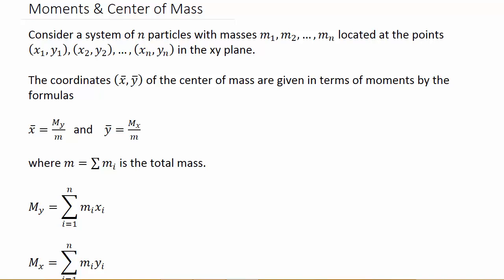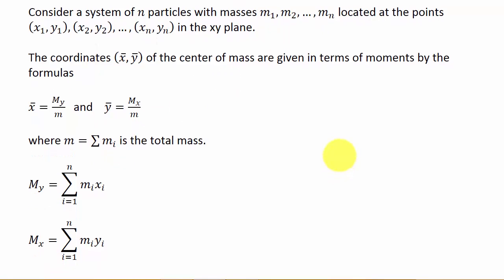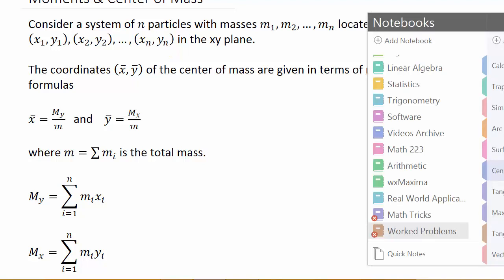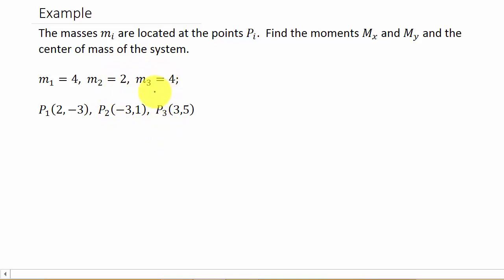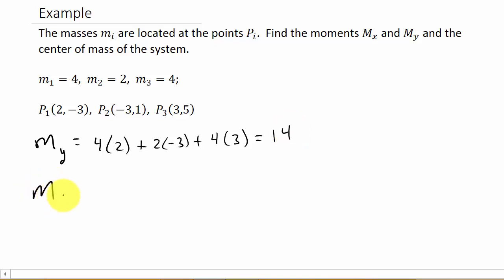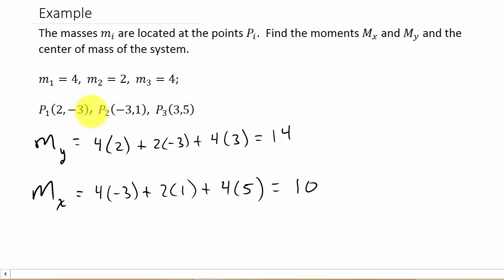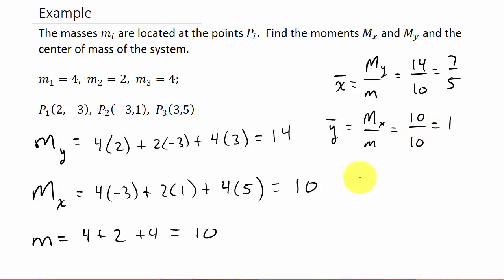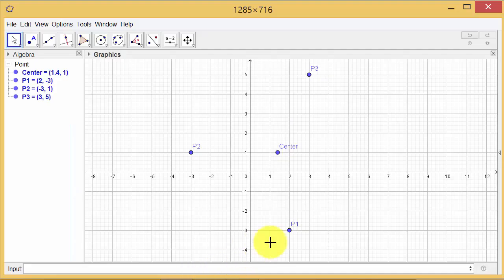Finding Moments And Center of Mass Given Points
This video shows how to find the moments and center of mass given the coordinates of three points.